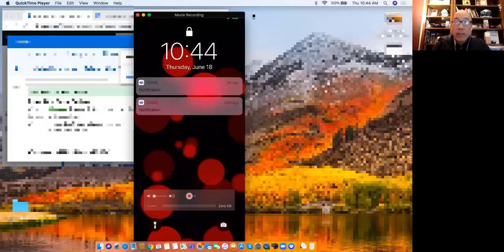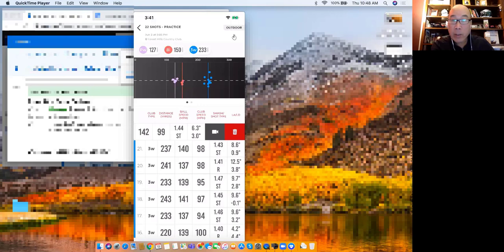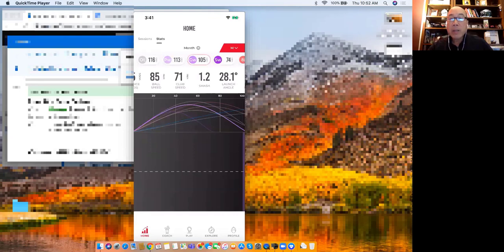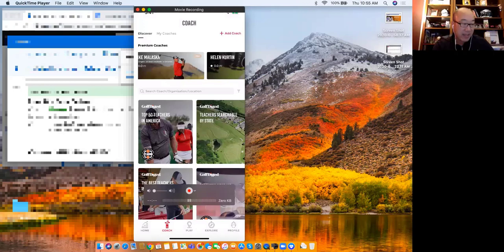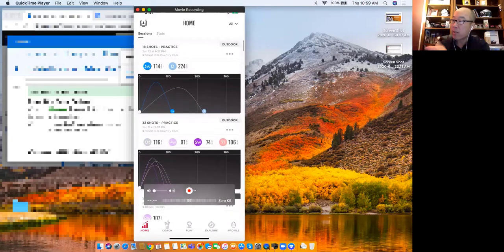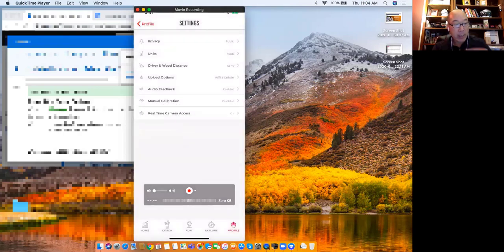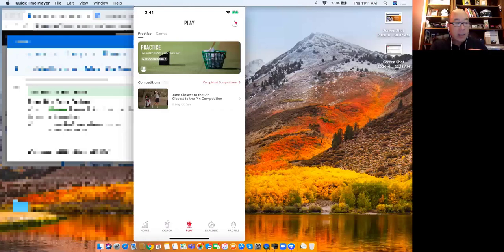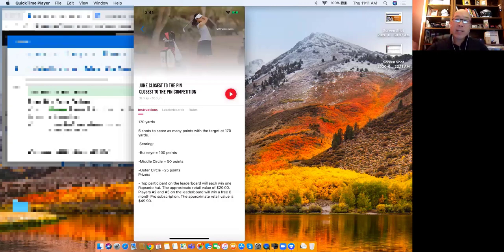How the Rapsodo Works - Is it Best Launch Monitor?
GET RAPSODO for a LIMITED TIME

Do you like  Rapsodo Golf Mobile Launch Monitor? Golfers Authority is much more than a YouTube channel. I have a website with 600+ golf reviews, buyers guides, tips and advice.